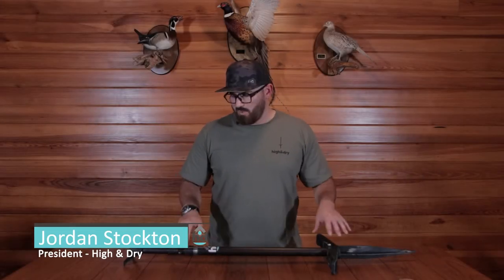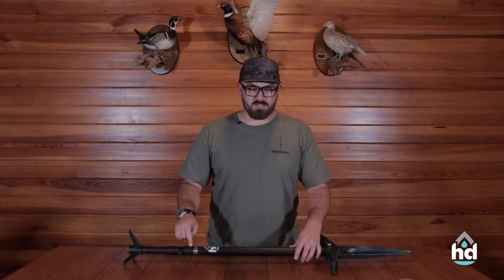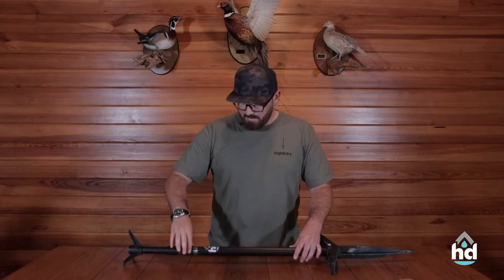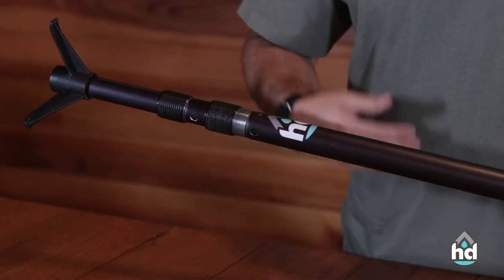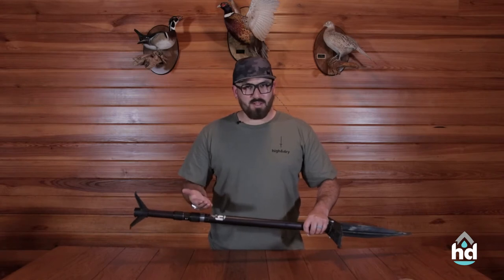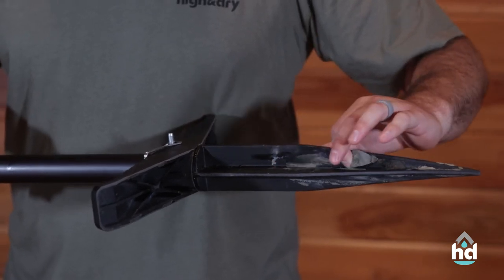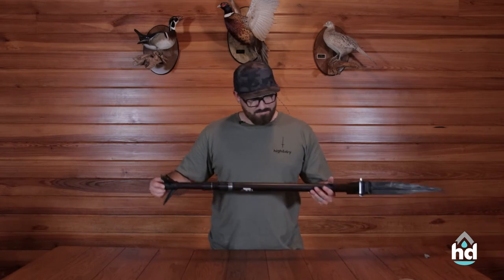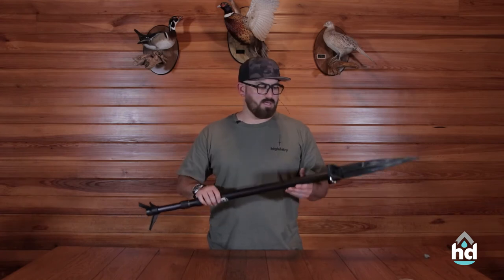High & Dry Utility Pole - Cleaning and Maintenance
Whether you're out in the wilderness, in your backyard or at the beach the patented, American made and assembled utility pole is the perfect product to keep your gear high and dry. It is rated to hold up to 45lbs, extends between 28in and 67in, floats and comes with a 2 year warranty.

forms.gle/eXu45aMgoshw1Xjv8